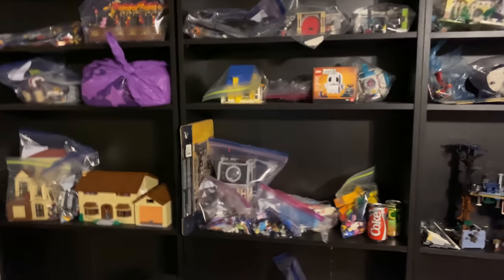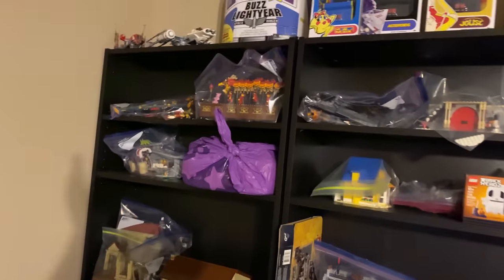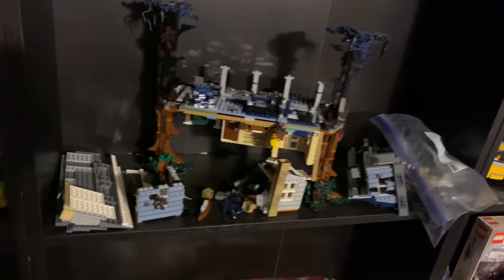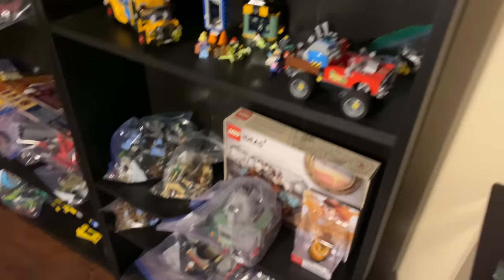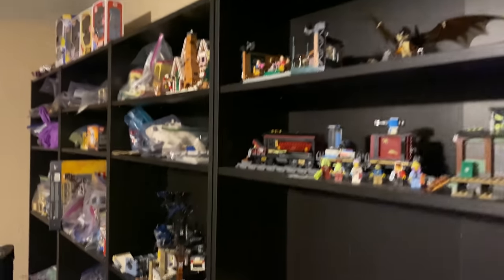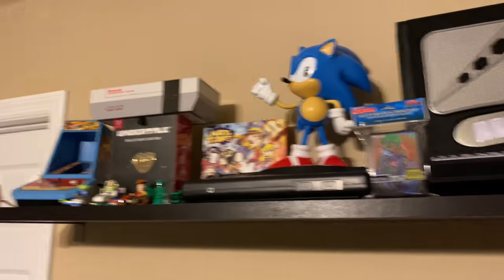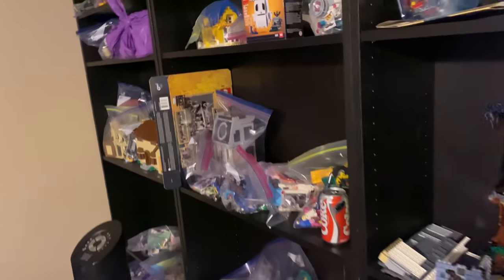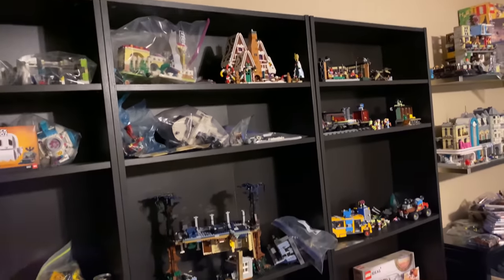LEGO Room Collection "Bag End" - BaLR #3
Here's a long-awaited LEGO room update - some sets are alive, wrapped in plastic.
COMMENT RULES:
1) No number spam (as in 1st, 2nd, 3rd, etc). This is annoying and usually has NOTHING to do with the video. Also no "I'M EARLY" jokes. Those, again, have nothing to do with the video and are rarely constructive. Or comment spam, like "Legend has it nobody can like this comment!"
3) Don't be offensive. I'm keeping this one vague for a reason. Keep everything PG-rated, not even PG-13.
4) Don't spoil movies that just came out in theaters (as in, within a one month window).
5) Treat others with respect.
6) No political discussion, please. I'll remove any comments that break these rules. This is NOT because I'm an advocate for censorship, but rather because I like this to be a family friendly channel.
7) No comments counting up or down to a certain day, like what Kremit used to do. The joke has ran its course...